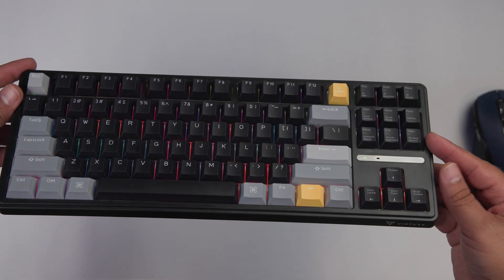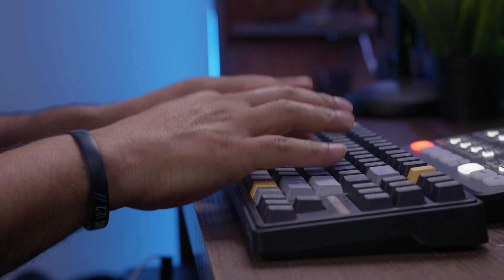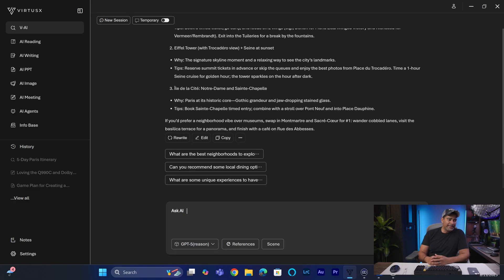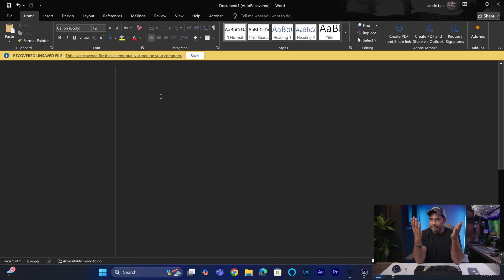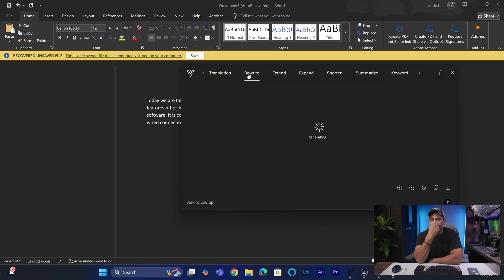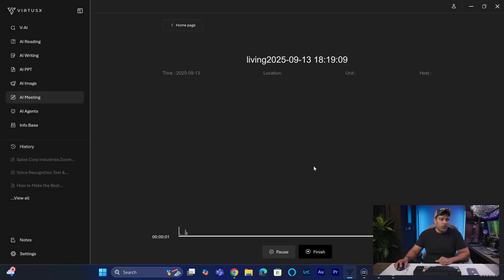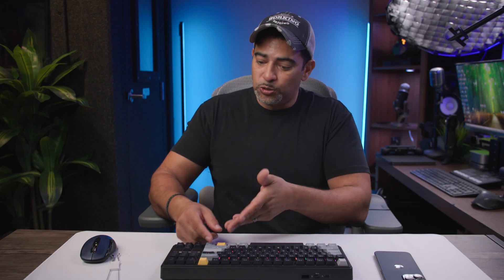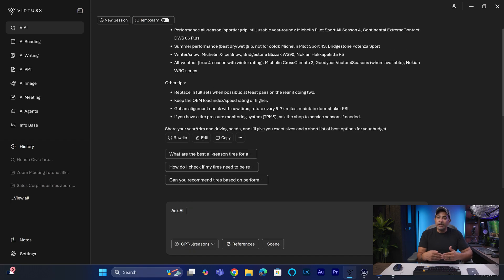Virtusx Phronesis - Ultimate AI Powered Mechanical Keyboard With Voice Typing and Meeting Functions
The Phronesis AI Keyboard brings powerful AI to your fingertips. Run offline AI models, use voice commands, transcribe meetings, label speakers, and create content with ease. All built into a full-size mechanical keyboard with hot-swappable switches and RGB lighting. No cloud. No compromises. Just pure performance.

*Other notes*
GOOD LUCK!!!

0:00 Intro
0:30 Mechanical Keys Look and Feel
0:44 Replacing Mechanical Switches
1:25 RGB Effects
1:52 3 Way connection
2:29 2 Tier Kickstand
3:02 Built in Microphone
3:35 Activating AI features
3:51 Talking to ChatGPT
4:39 Ai Image Creator
6:13 Ai PowerPoint Creator
7:51 Voice Typing
9:10 Smart Toolbar
9:51 Active AI Meeting
11:49 Summary and Mind Map
12:29 AI Email Reply
15:03 V-AI Overall View
15:29 Upgrade to Plus
16:07 Final Thoughts